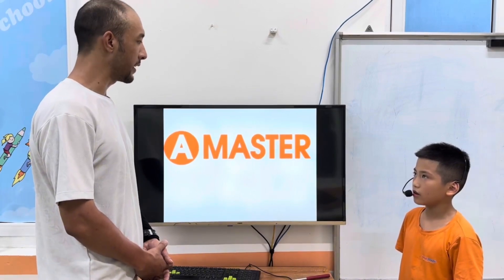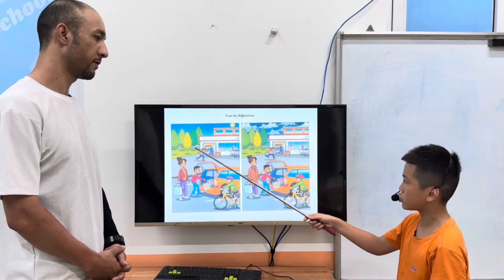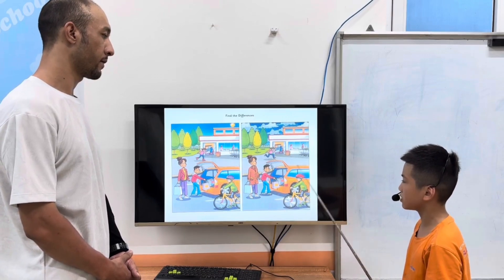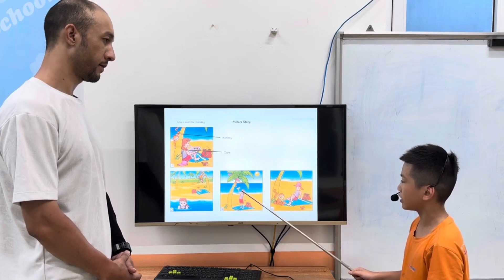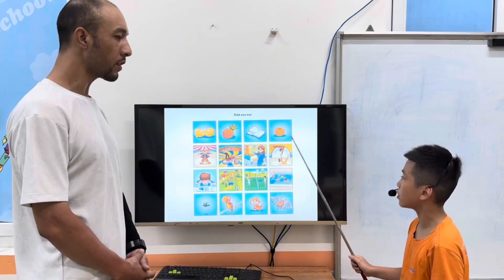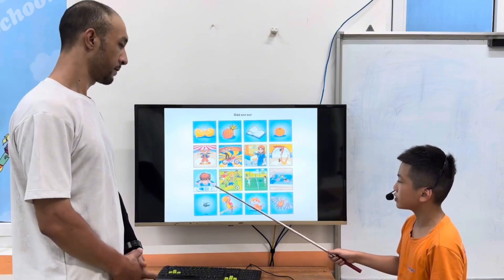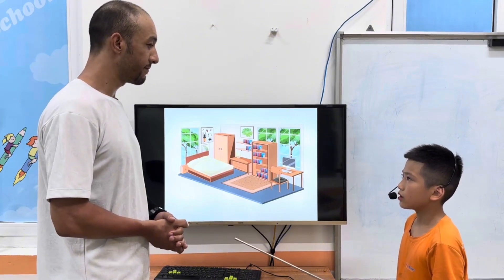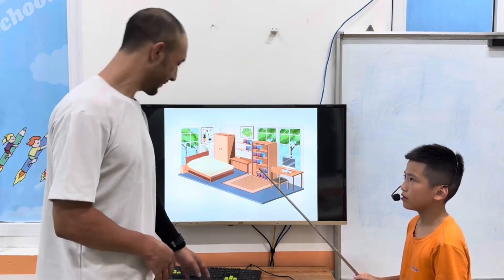NGÔ VĂN HIẾU - DAVID - MOVERS B6 - AMASTER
Chúc mừng David đã hoàn thành bài thi cấp độ MOVERS
Về từ vựng: con sử dụng đa dạng từ vựng của các chủ đề ở cấp độ Movers để so sánh hai bức tranh, kể 1 câu truyện, tìm bức tranh khác loại và nói về chủ đề ngôi nhà.
Về ngữ pháp: Con sử dụng linh hoạt được các cấu trúc câu ở thì hiện tại đơn và hiện tại tiếp diễn.
Về phát âm: con phát âm rất tốt, phản xạ nhanh và nói trôi chảy.
Con tiếp tục phát huy nhé!